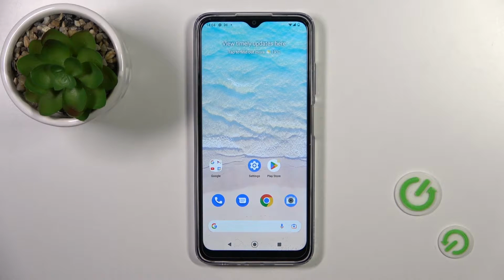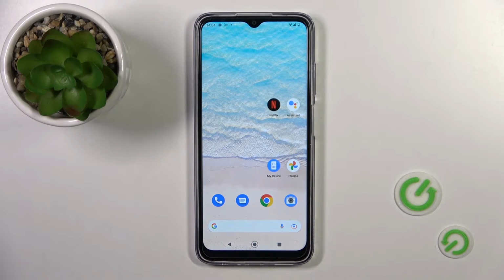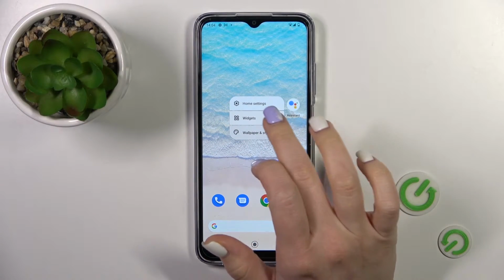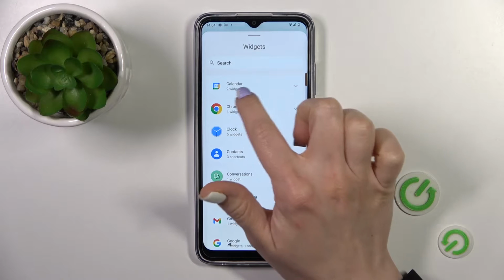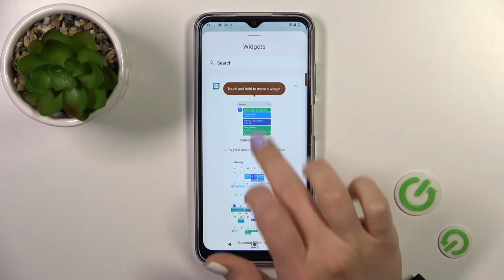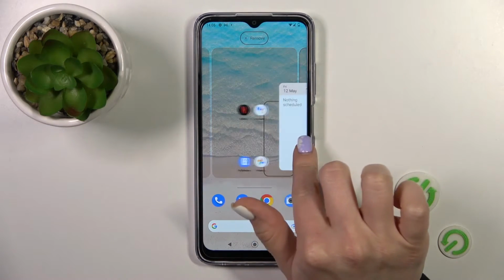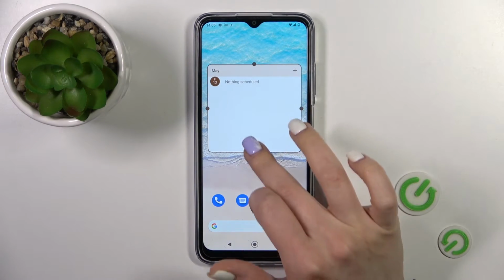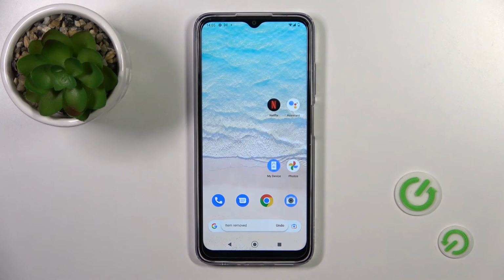How To Add & Remove Home Screen Widgets In Nokia G22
In this video tutorial, we will demonstrate how to add and remove home screen widgets on your Nokia G22 smartphone. Home screen widgets are a great way to personalize your device and access information or features quickly. Join us as we guide you through the process of adding widgets to your home screen, rearranging them, and removing unwanted widgets on your Nokia G22, allowing you to create a customized and efficient home screen layout.

How do I add a widget to the home screen on my Nokia G22?
Can I resize a widget on the home screen of my Nokia G22?
How do I rearrange widgets on the home screen of my Nokia G22?
How do I remove a widget from the home screen of my Nokia G22?